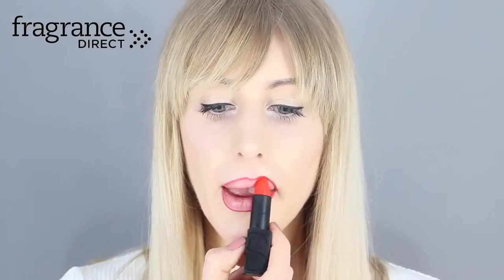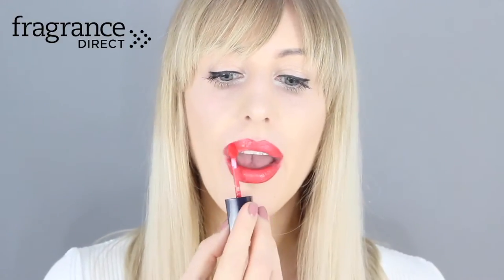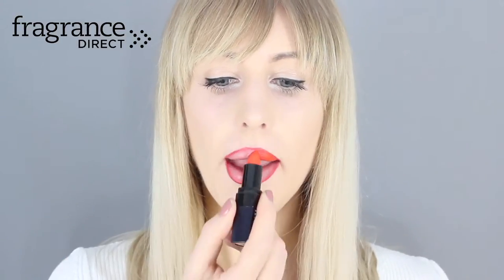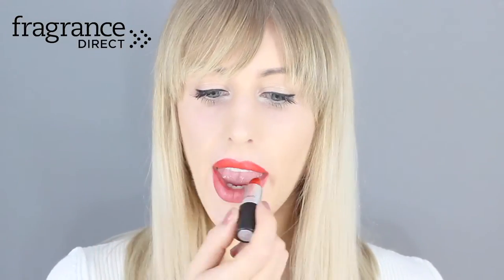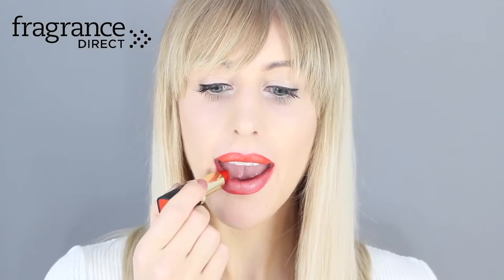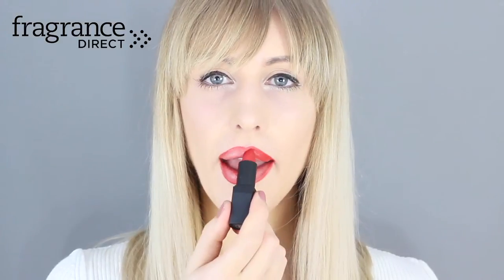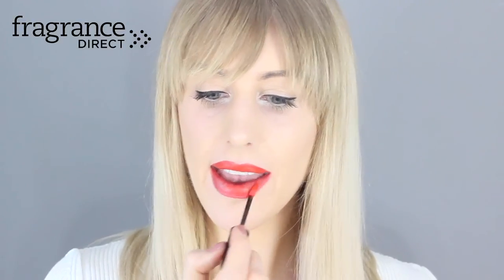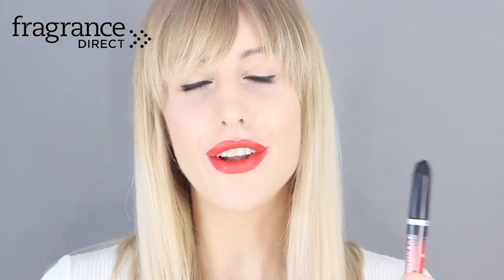Our favourite red lipsticks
Estee Lauder Pure Color Envy Liquid Lip Potion in Cold Fire -

L'Oreal Color Riche Collection Lipstick in Doutzen Pure Red -